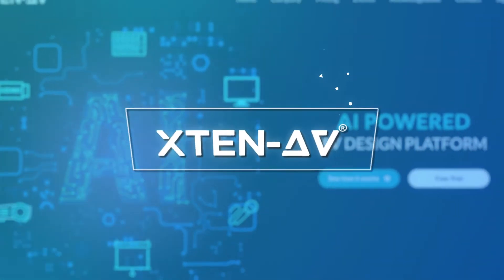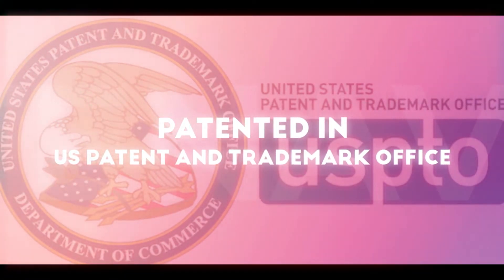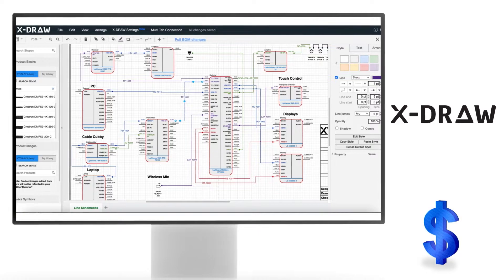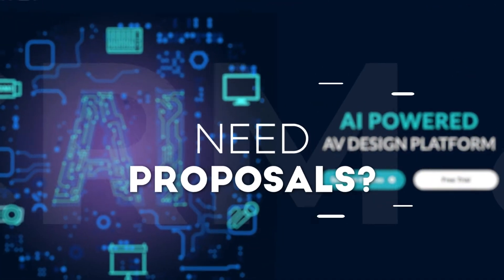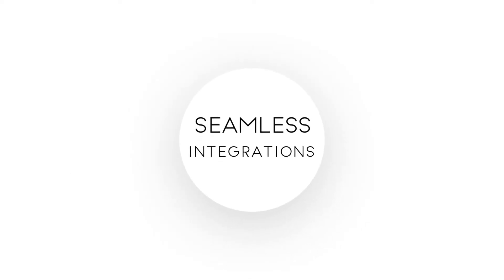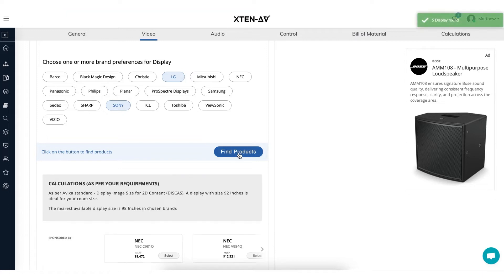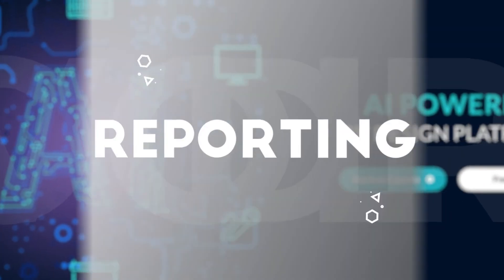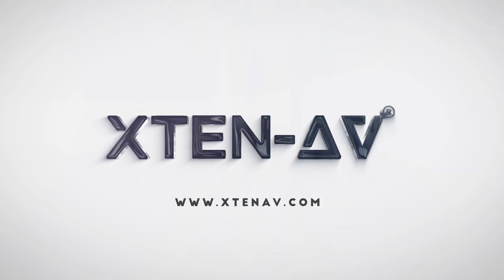XTEN-AV: the best design and documentation software for the AV industry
XTEN-AV is the world's first AI-powered, cloud-based, design and documentation, created with AV-specific capabilities.

With new features added, XTEN-AV is bigger and better!
It’s created to 10x your design and documentation capabilities whether you're a designer, integrator or an end-user in avtech, higheredav or anything else.